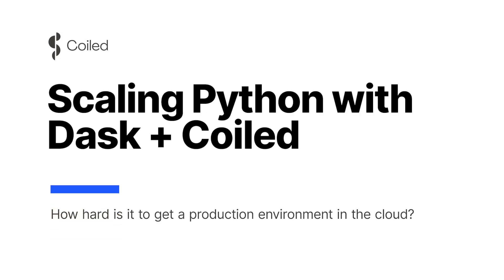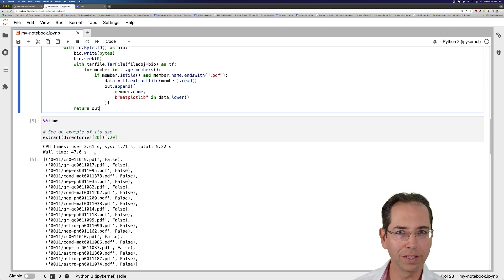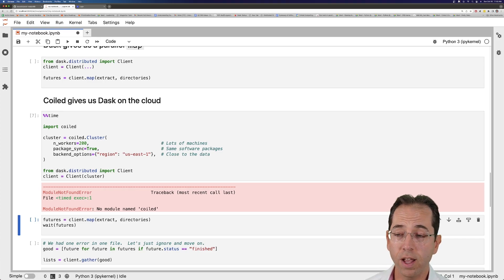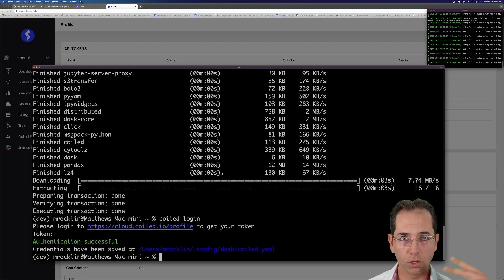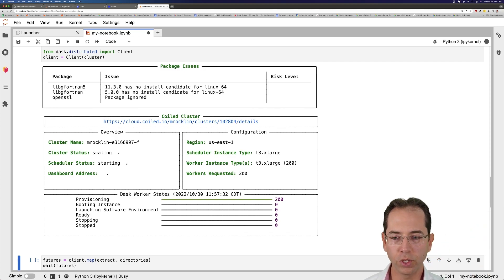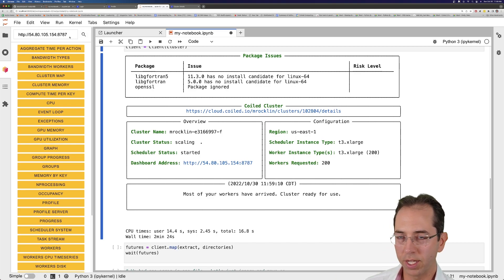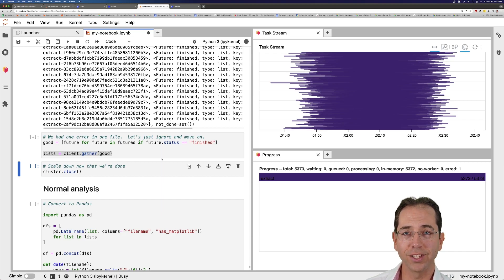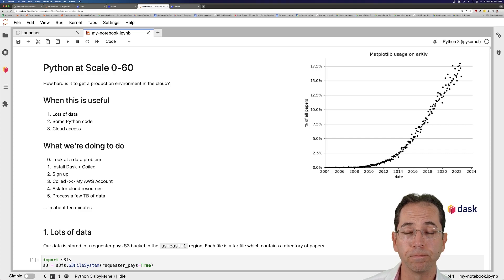Scale Python with Dask and Coiled | Setting up a production environment in the cloud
We scrape through 3TB of PDFs  on S3 in order to see how popular the matplotlib plotting library is in scientific journal articles.

To do this we use Dask for parallelism and Coiled for cloud infrastructure. We start with nothing, and set everything up and run the entire computation in around ten minutes.

00:00 Intro
00:50 Data, a first look
02:32 Ingredients for parallelism
04:03 Coiled setup
07:38 Restart, now with scale
10:06 Start computing
11:25 Look at costs
13:10 Analyze results